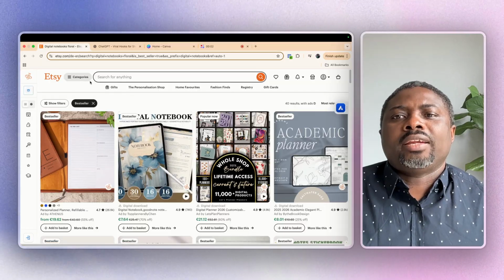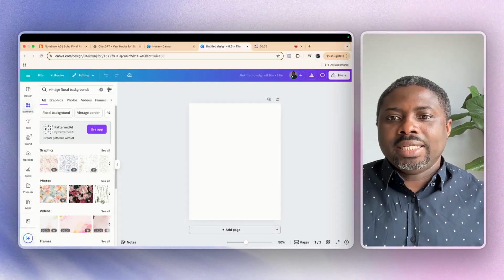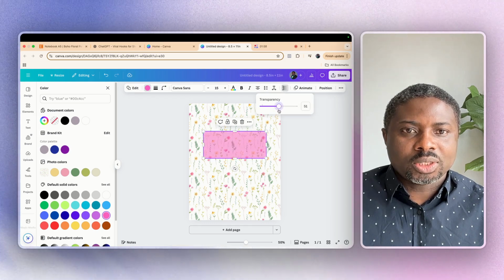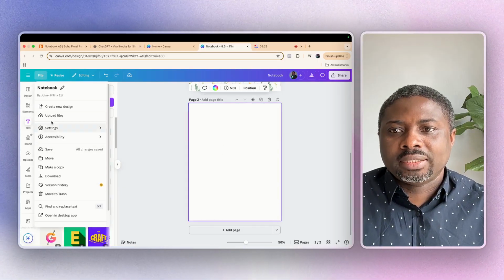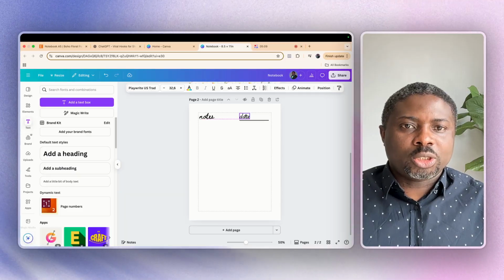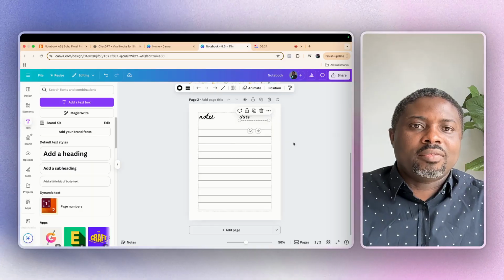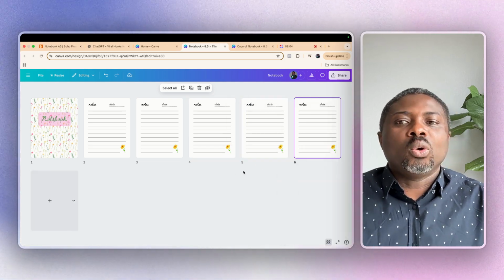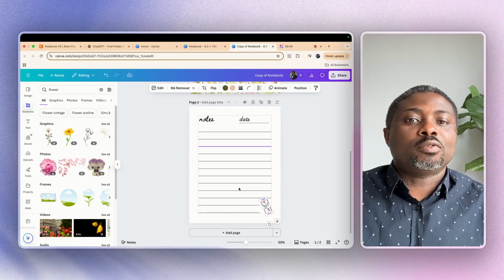I Made a Digital Notebook in Canva and Listed It on Etsy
Want to create your first digital product and sell it online?

In this tutorial, I’ll show you how to create a beautiful digital notebook in Canva and prepare it as a product you can sell on Etsy. This is perfect for beginners who want to start selling digital products but don’t know what to create or where to start.

You’ll see the full process from idea to design, including how to research digital notebook ideas, create a simple cover, design the inside pages, and package your notebook professionally.

In this video, you’ll learn:

How to research digital notebook ideas on Etsy
How to create a digital notebook cover in Canva
How to design clean inner pages
How to duplicate pages and organize your notebook
How to prepare your digital notebook for selling online
Beginner tips for creating digital products people actually want

This is a simple digital product idea you can create with Canva, even if you have no design experience.

Comment NOTEBOOK if you want more digital product tutorials.